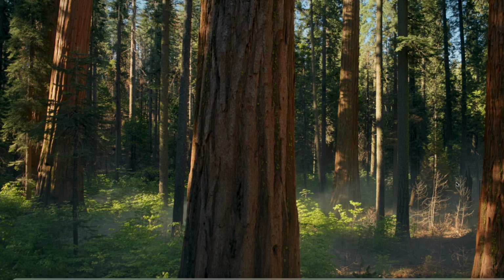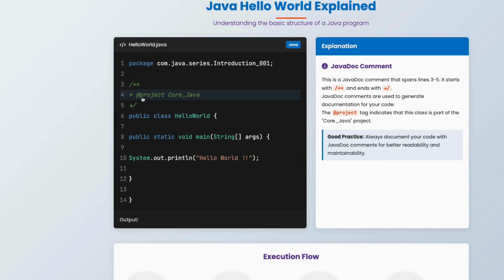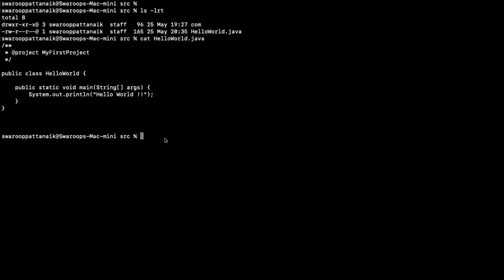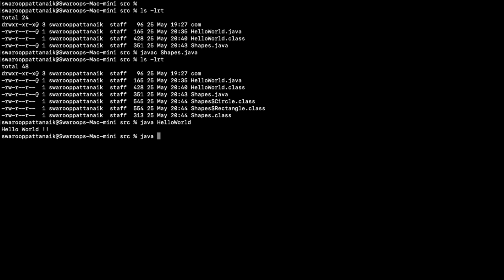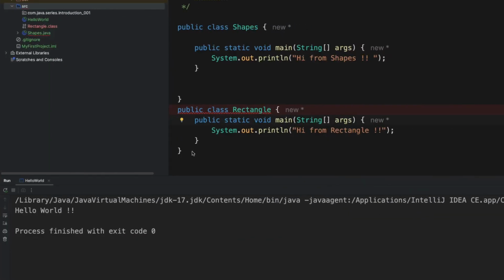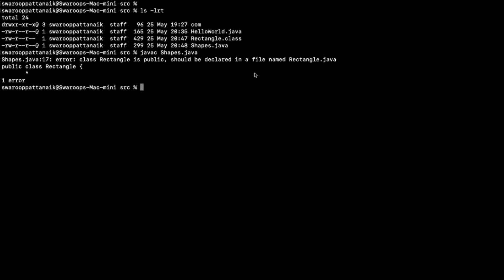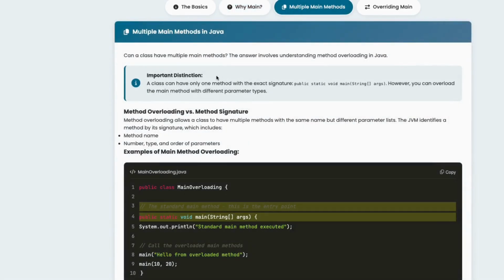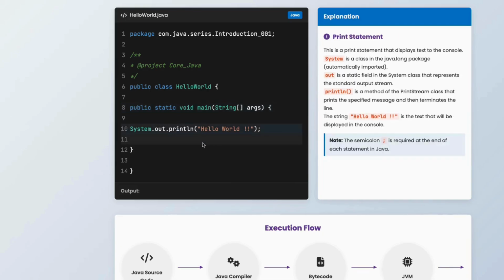Java main() Method Explained | public static void main(String[] args) | Comments & Identifiers JAVA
In this beginner-friendly Java tutorial, we break down the most important method in Java: the public static void main(String[] args).
👉 Learn why main method, what each keyword means, and how the JVM uses it to start your program.
✅ Java identifiers, single-line and multi-line comments

🎯 Perfect for beginners, SDETs, and manual testers transitioning into automation!